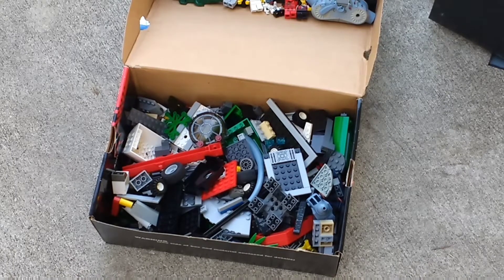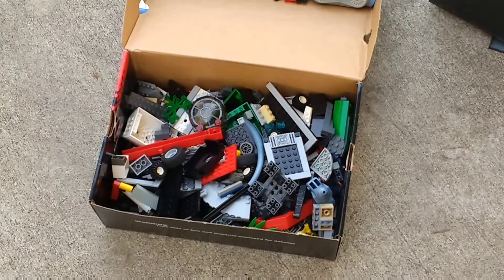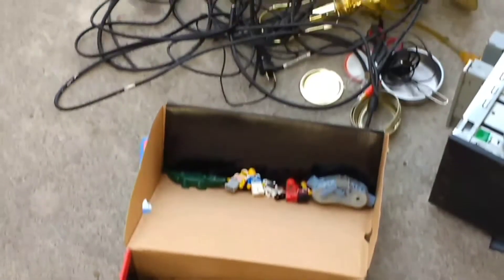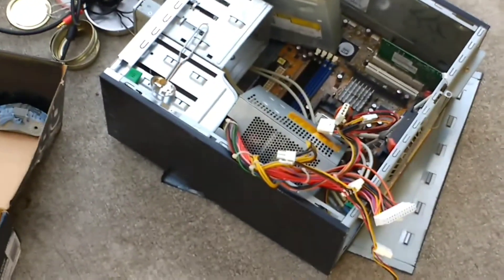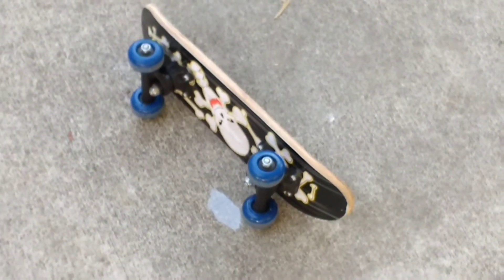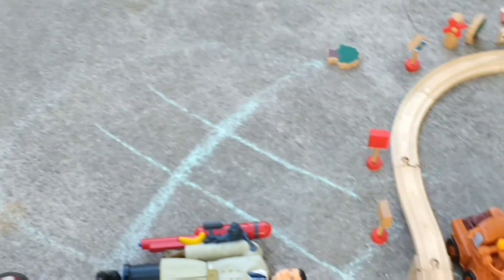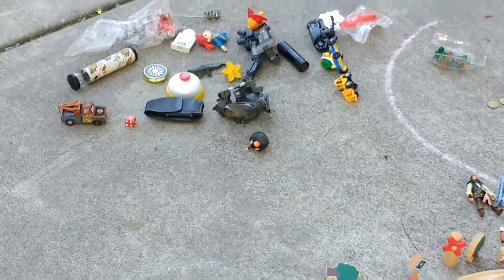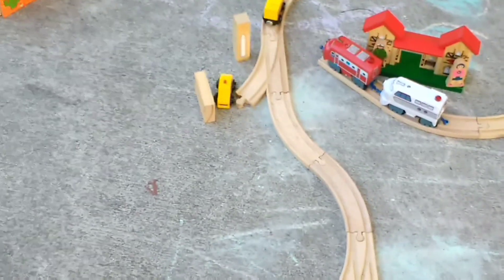Finding Legos and Minifigures in the Trash!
Trash picked Lego bricks and Minifigures.